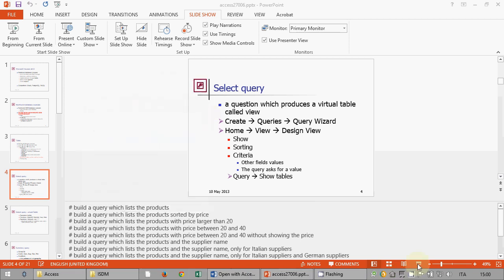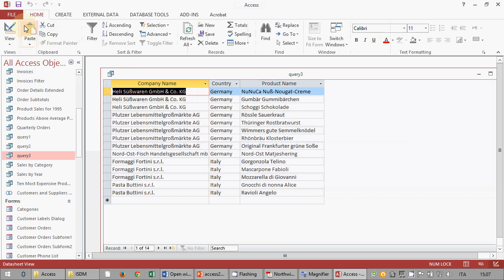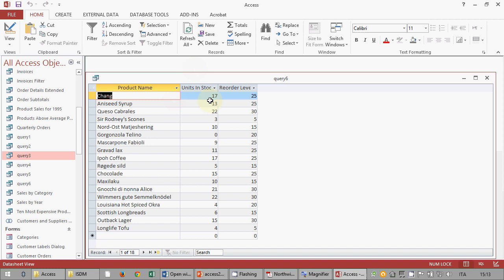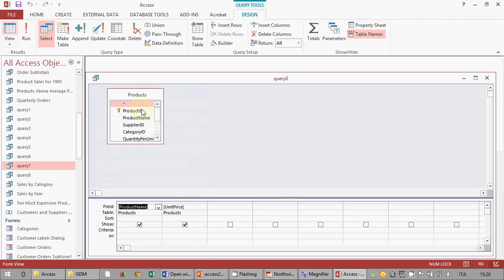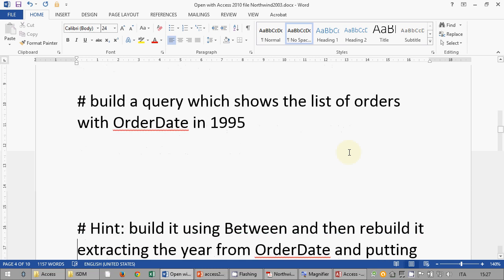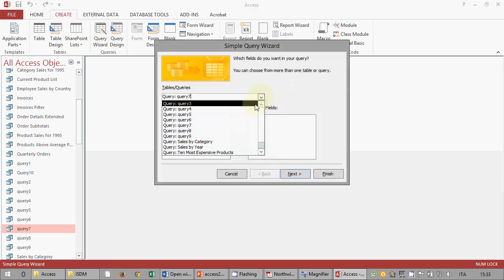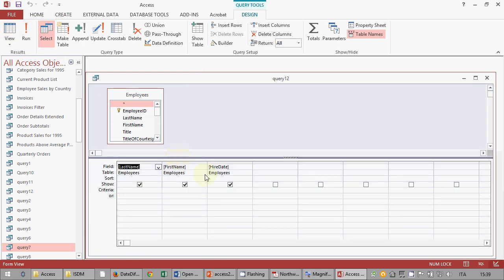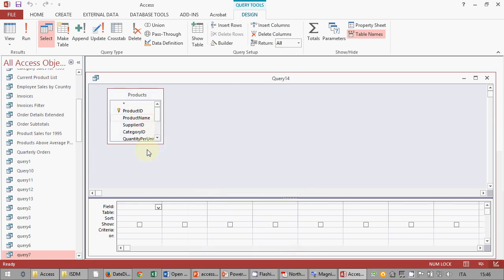Access 02 ENG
Using other fields for criteria, asking for values, virtual fields, expression builder, functions DateDiff, DateAdd, Year, Between.